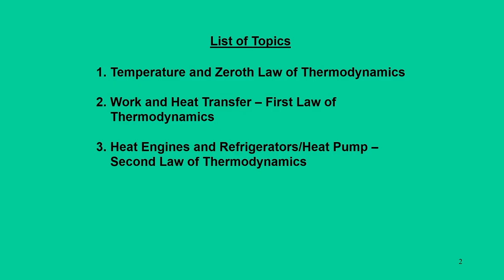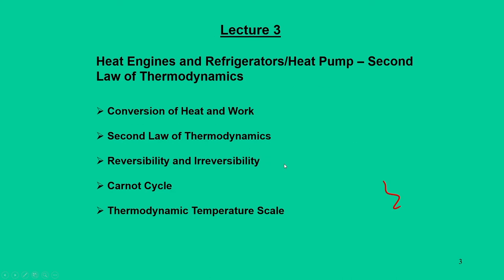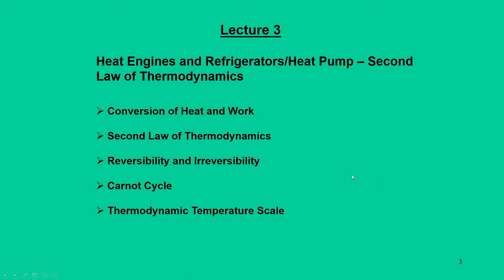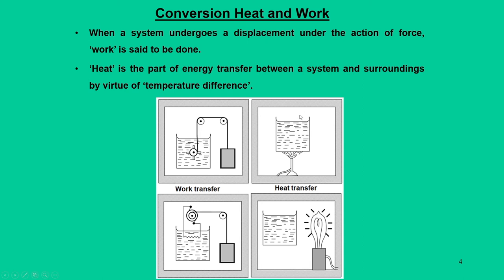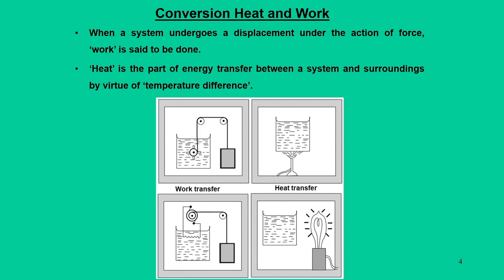Lec 3: Heat Engines and Refrigerators/Heat Pump – Second Law of Thermodynamics